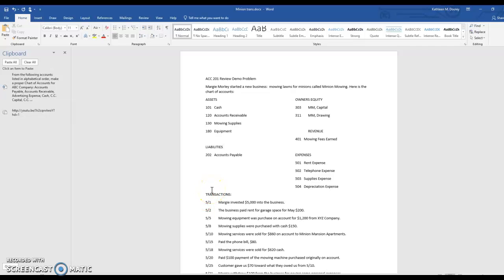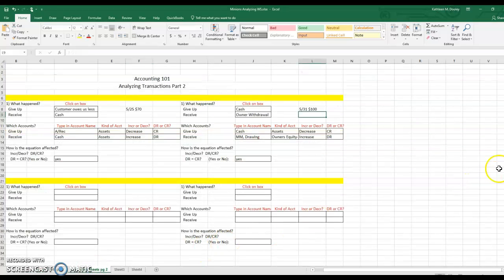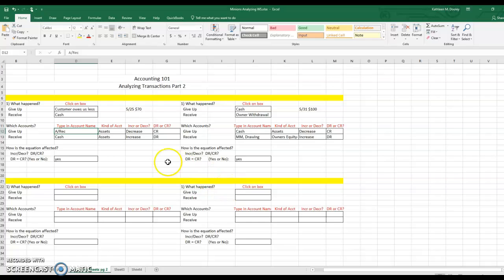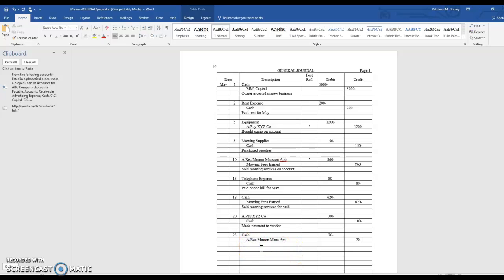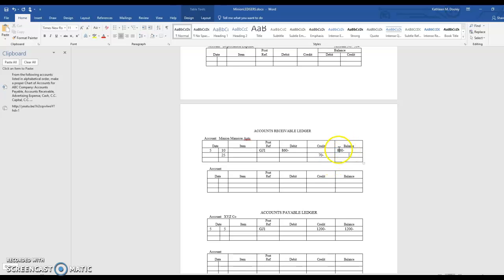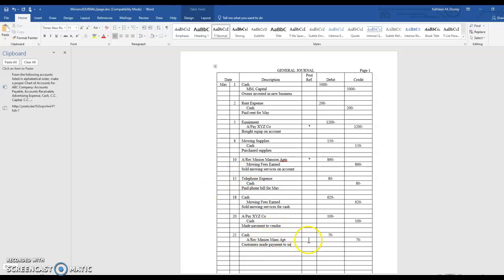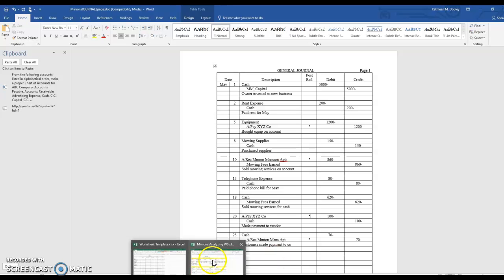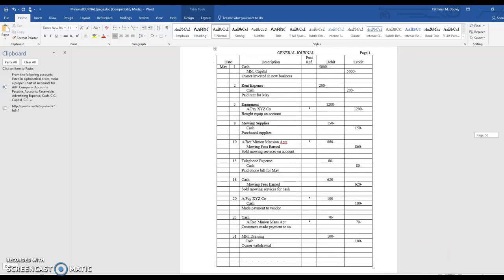ACC201 Review: Journalizing pt 2